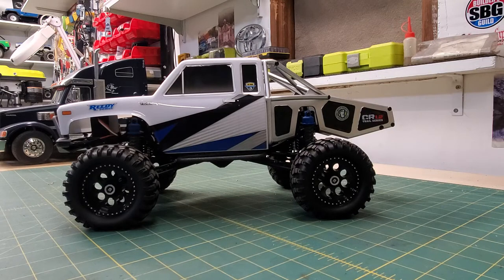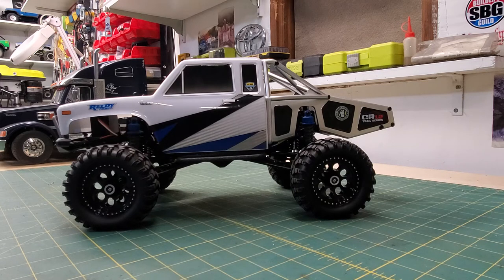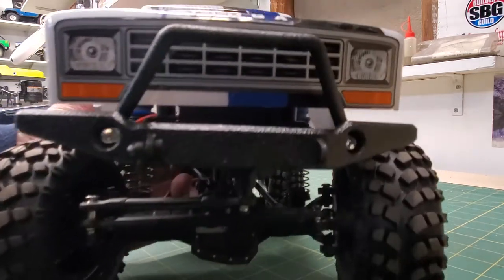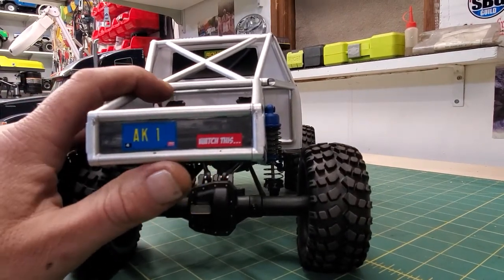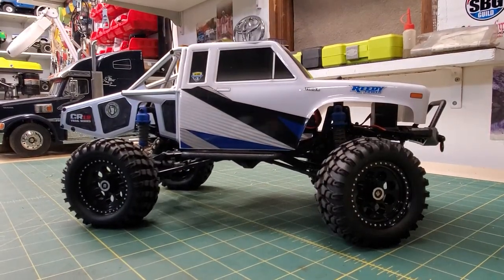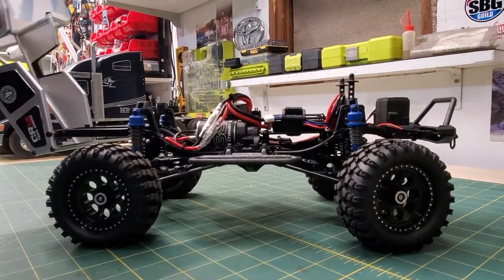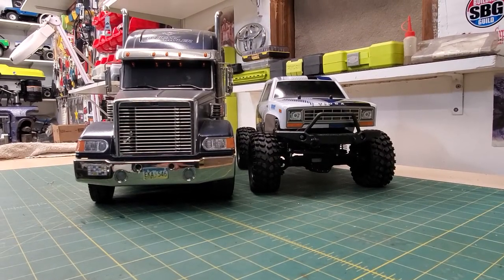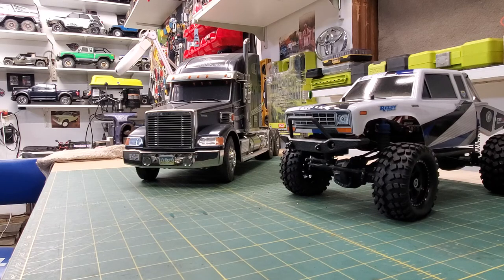Cr12 final view, viewer question answered!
just a bit of a productive weekend!